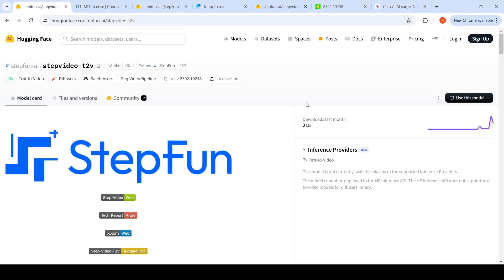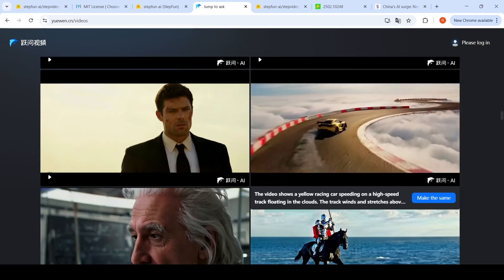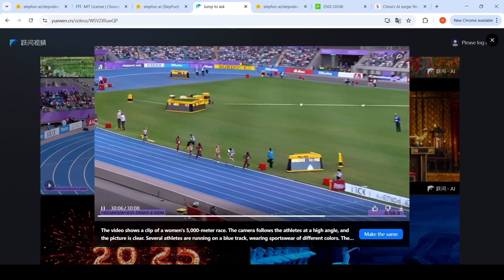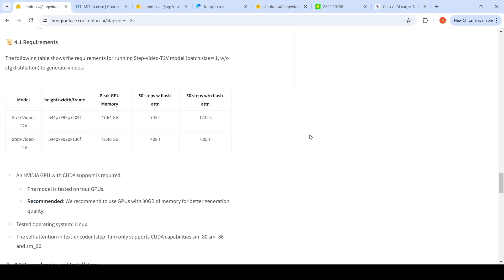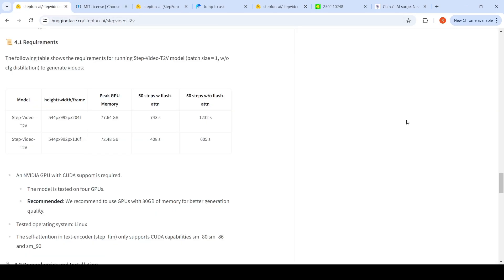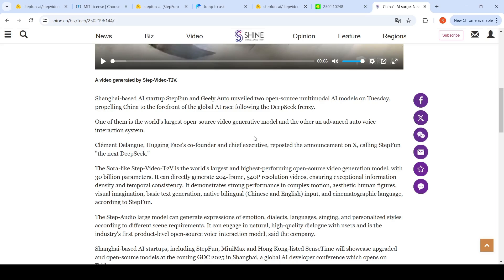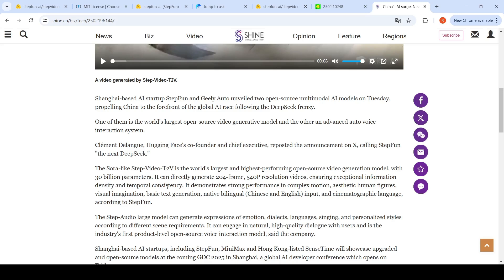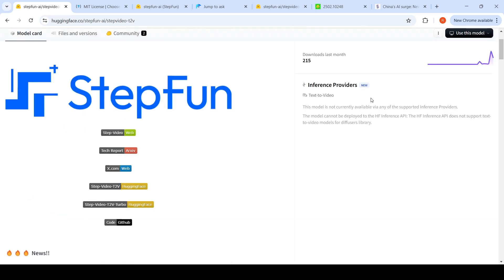China's Stepfun-AI Text to Video AI Open Source Sora Competitor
Shanghai-based AI startup StepFun and Geely Auto unveiled Sora-like Step-Video-T2V is the world's largest and highest-performing open-source video generation model, with 30 billion parameters. It can directly generate 204-frame, 540P resolution videos, ensuring exceptional information density and temporal consistency. It demonstrates strong performance in complex motion, aesthetic human figures, visual imagination, basic text generation, native bilingual (Chinese and English) input, and cinematographic language, according to StepFun.